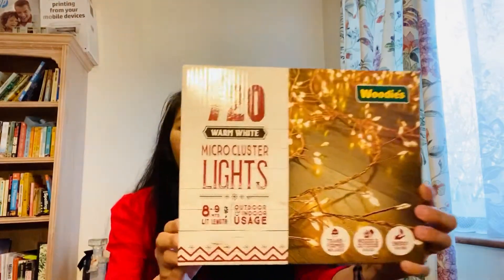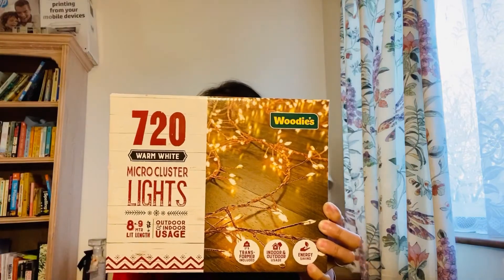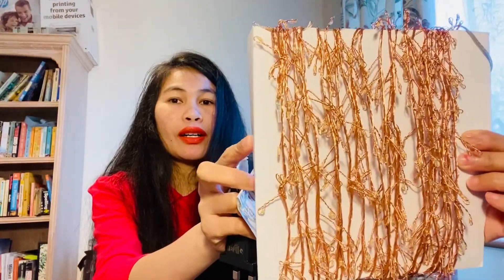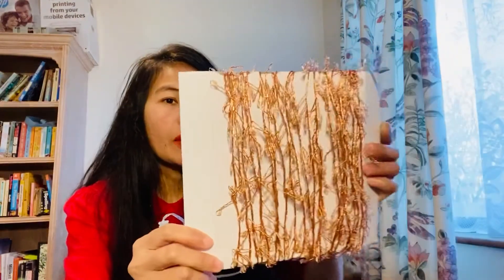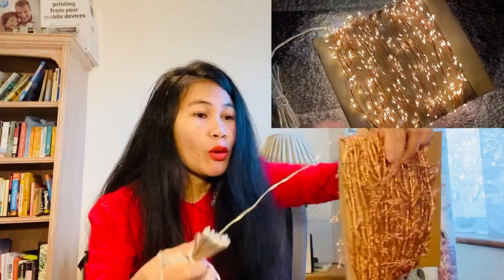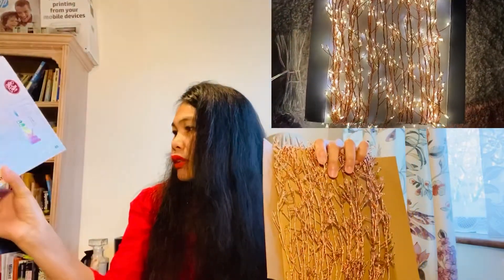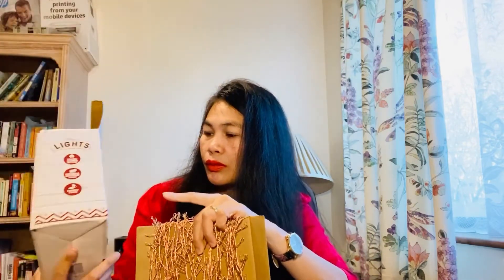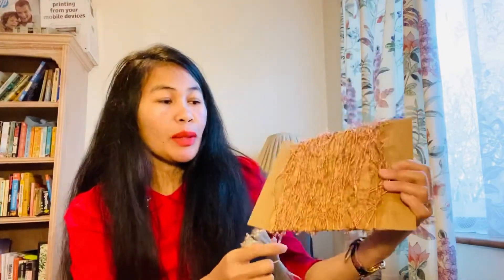CHRISTMAS SHOPPING HAUL | Christmas Light and Candles | Woodies Ireland 🇮🇪 | Jenjai Life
Hi to all beautiful people! I hope you a wonderful day. Today’s vlog is about Christmas shopping Haul. I went to woodies and buy something for Christmas decoration. Thank you for your spare time to watch my vlogs I really appreciated. Just sit back, relax and enjoy the video.

Quick update about my Duvolle Radiance spin care system is Amazing!